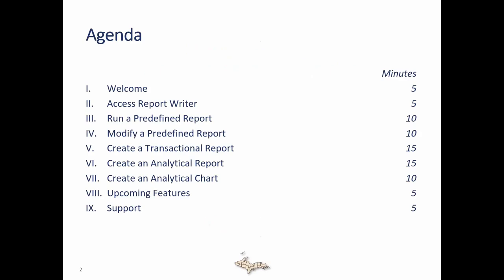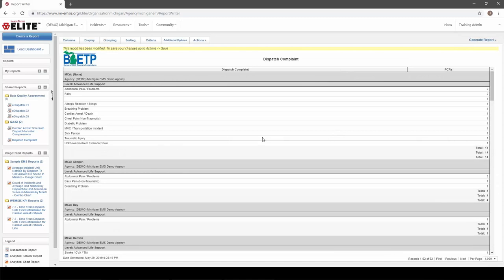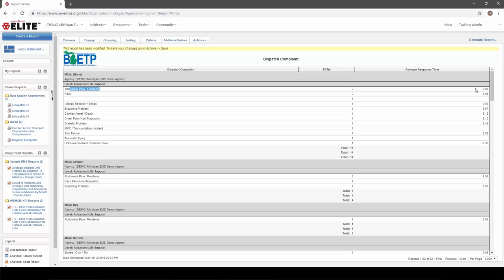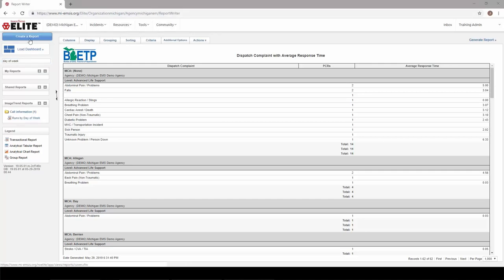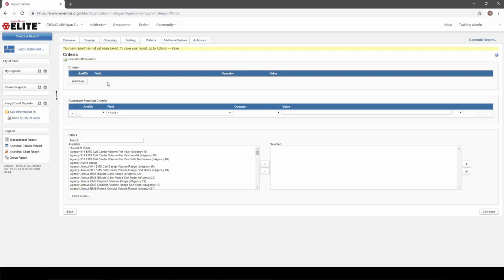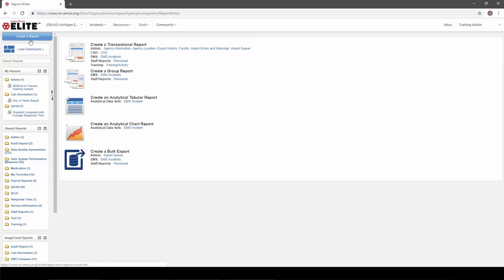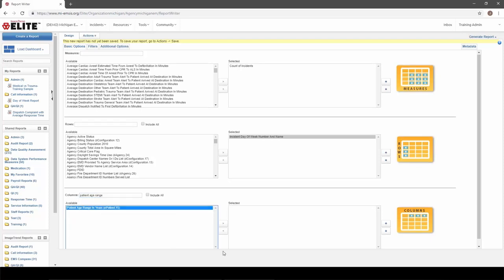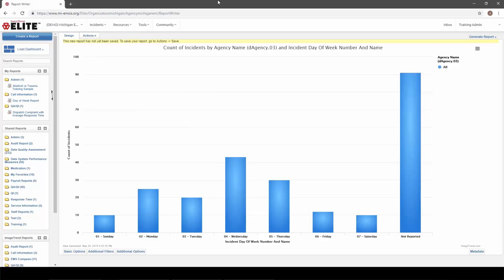Analytical Reporting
How to create analytical reports using the Report Writer tool in Michigan's ImageTrend Elite data system.This session is for all EMS agency personnel, especially agency administrators.